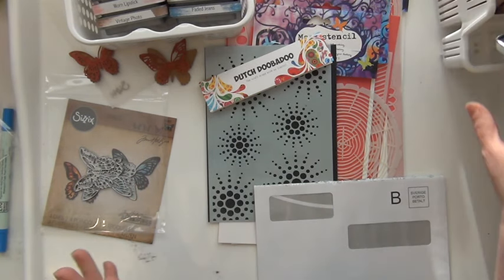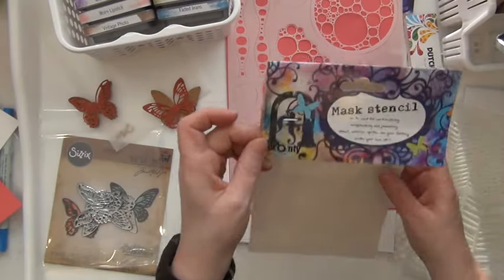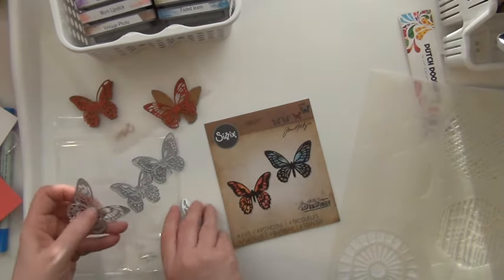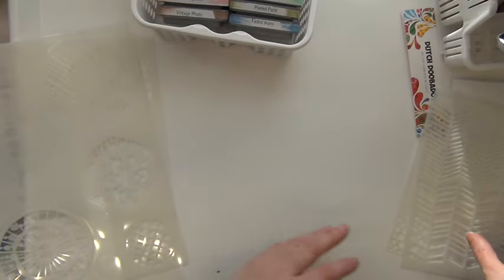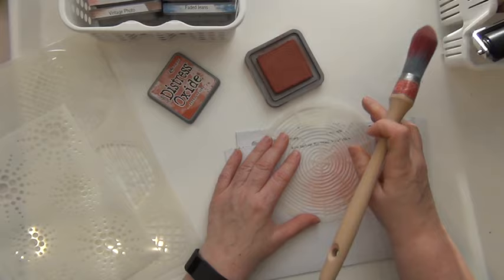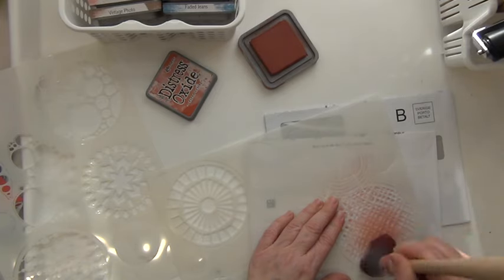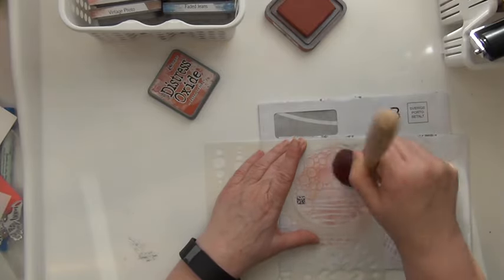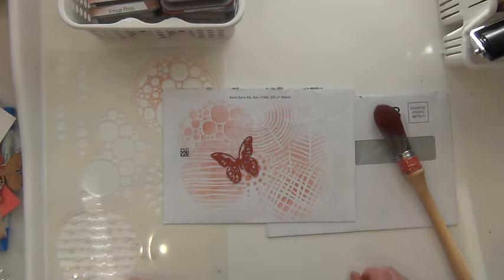SCRAP HAUL FROM SCRAPBRUKET... STENCILS AND DIES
I love stencils, and here are some funky ones that I got from Scrapbruket...